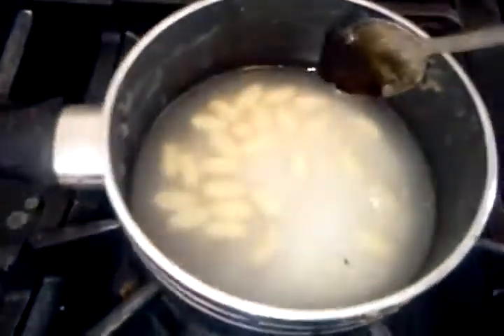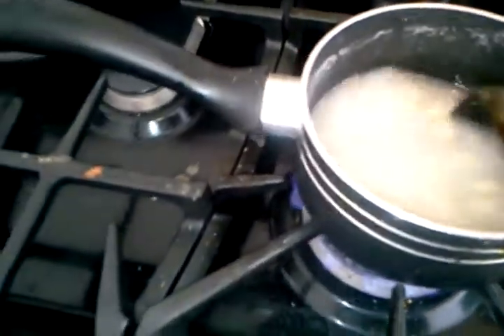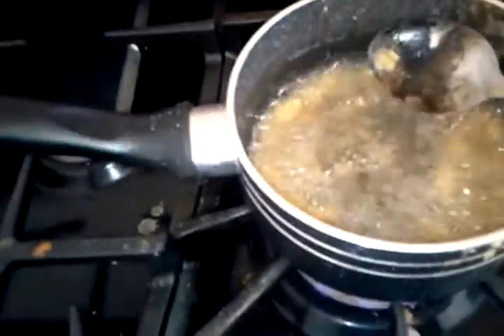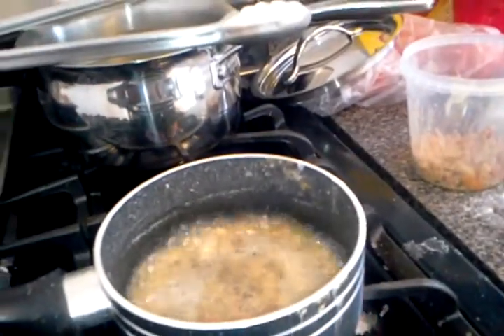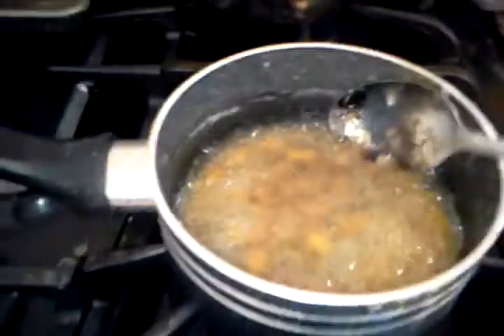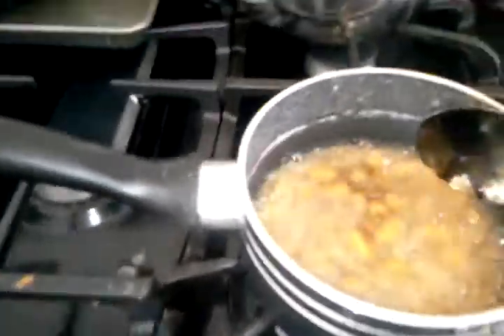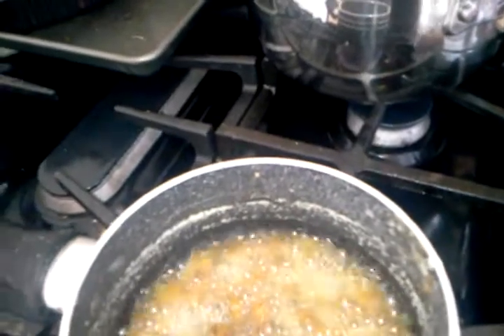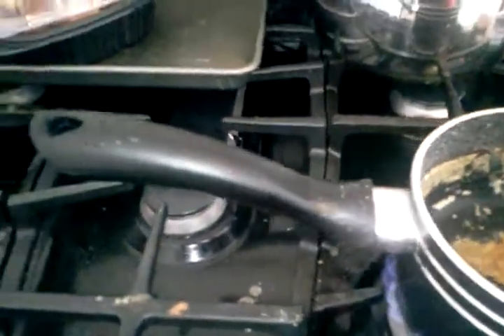Golden powder synthesis